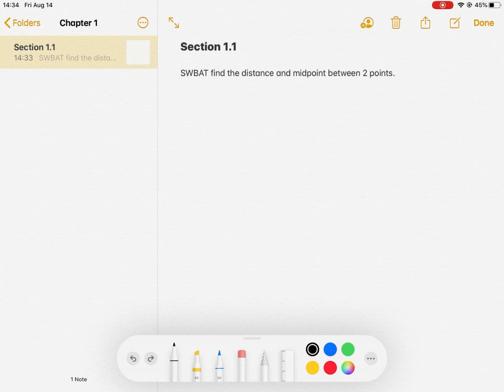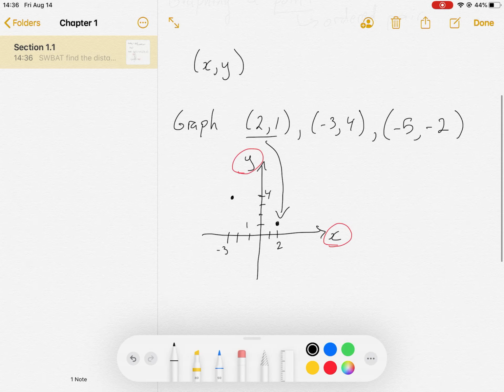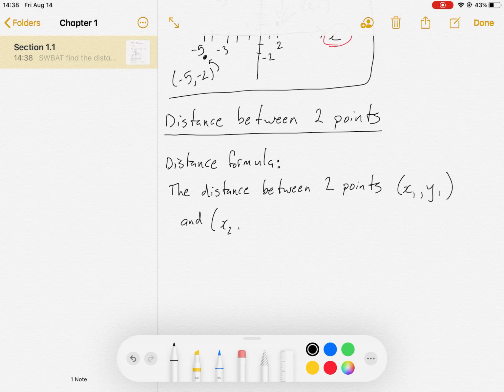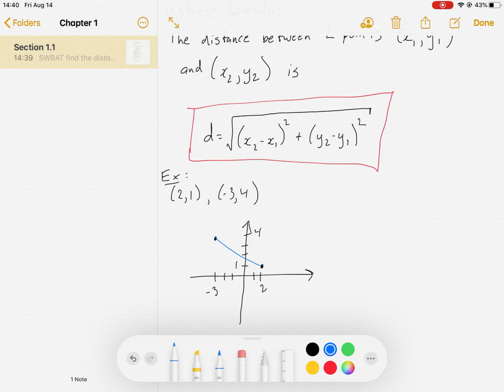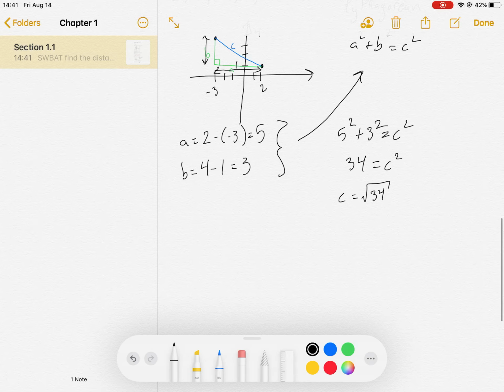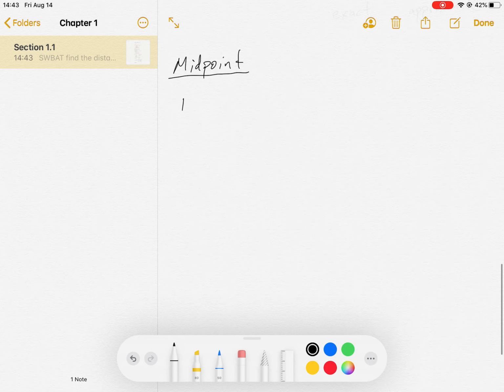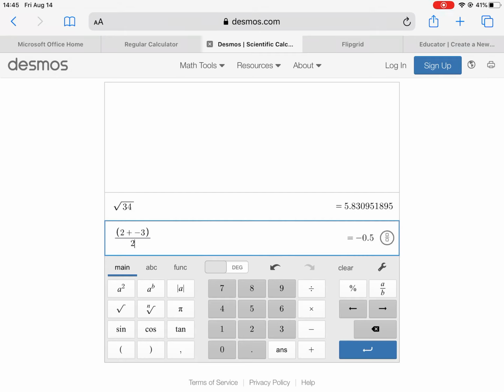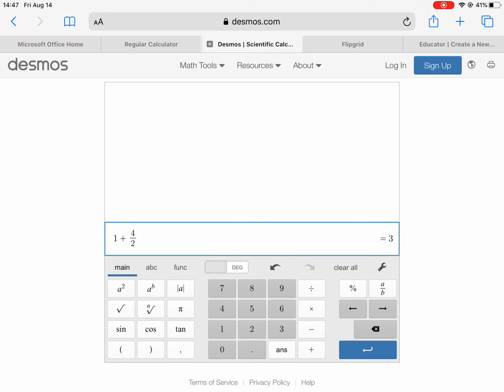Section 1.1 (for 8/17)